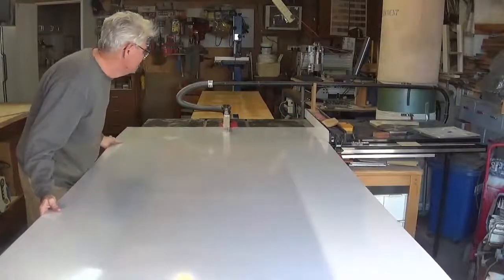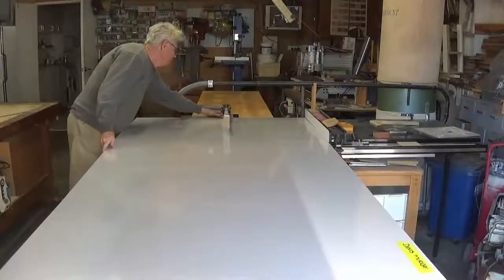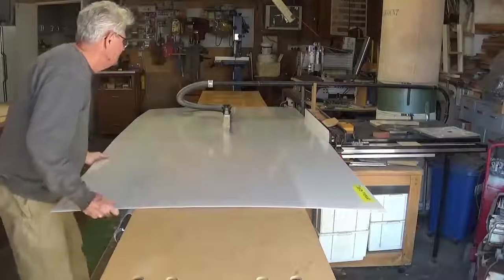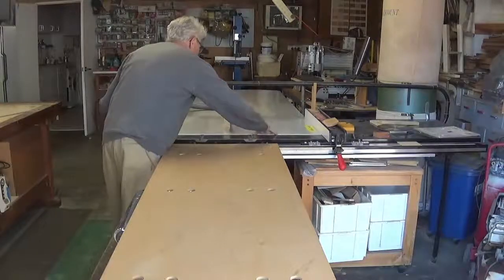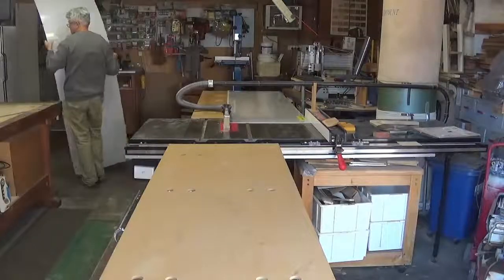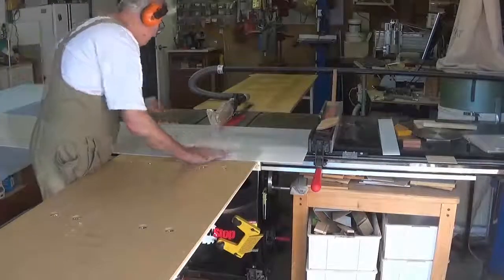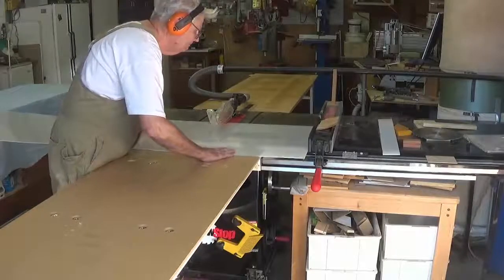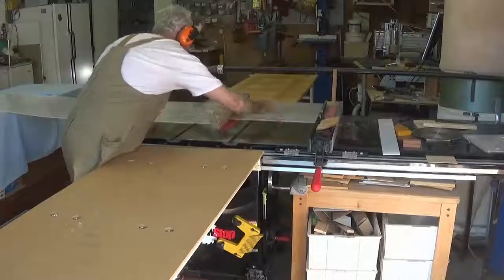HOW A JAPANESE STYLE SHOJI SCREEN IS MADE PART 13